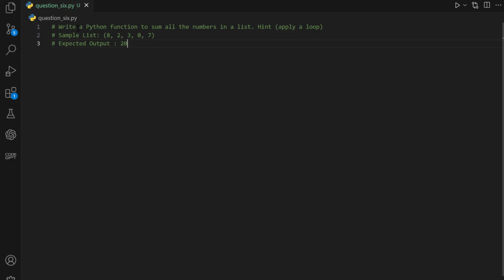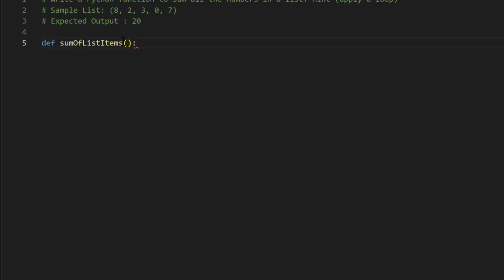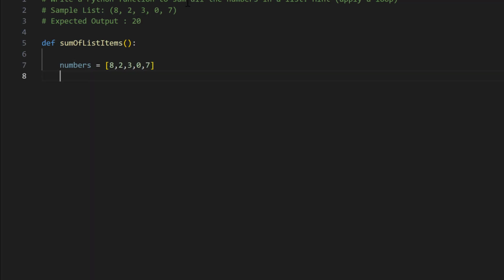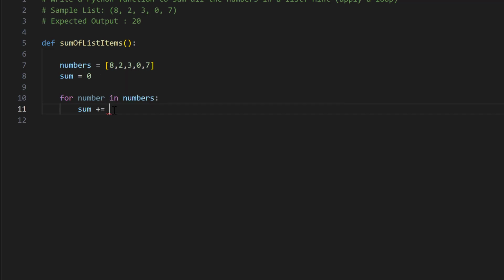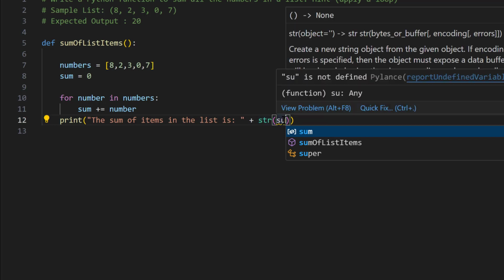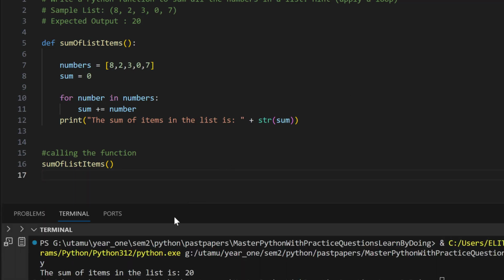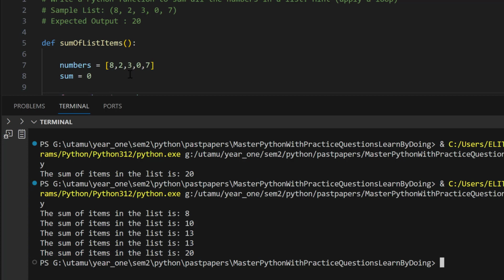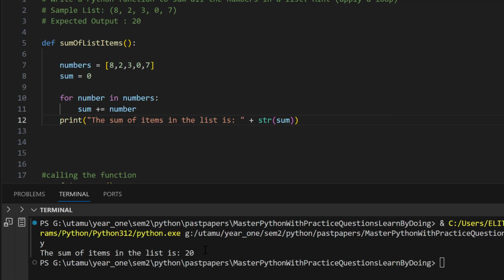Master Python with Practice Questions | Learn By Doing: Question Six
Write a Python function to sum all the numbers in a list. Hint (apply a loop) Sample List: (8, 2, 3, 0, 7) . Expected Output : 20